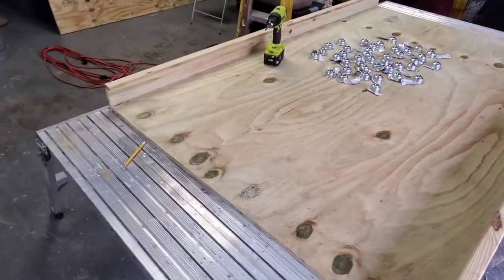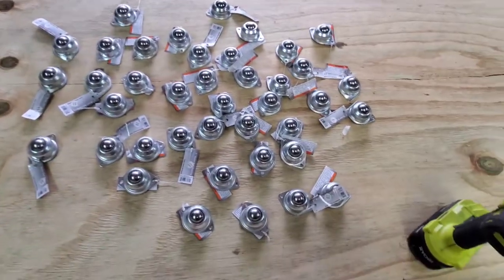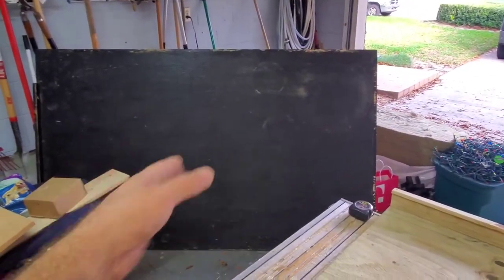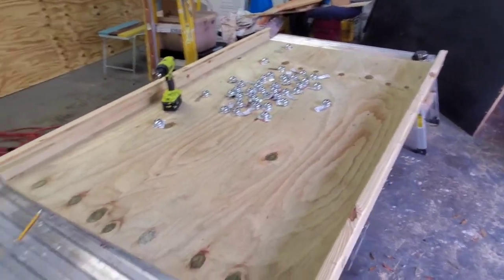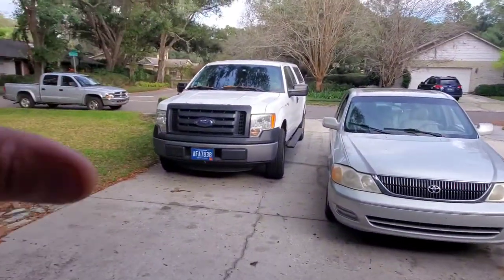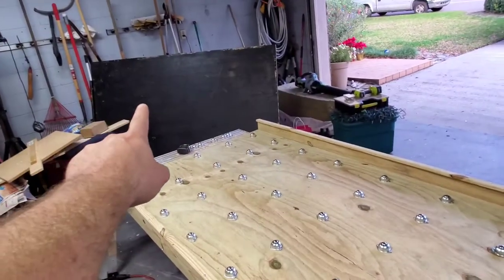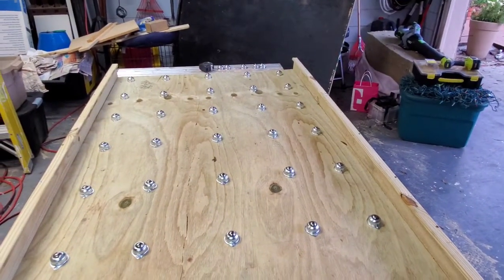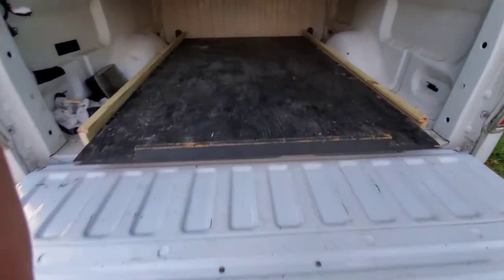DIY Truck Bed Slide $250 Easy To Build